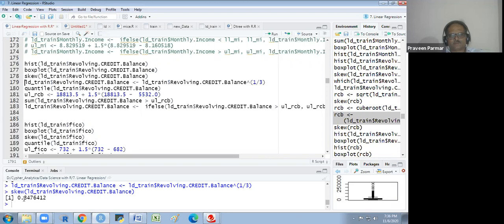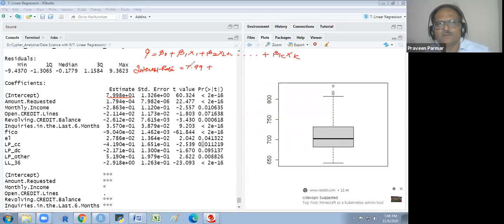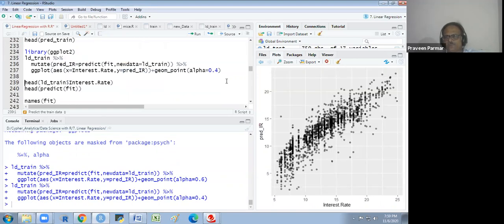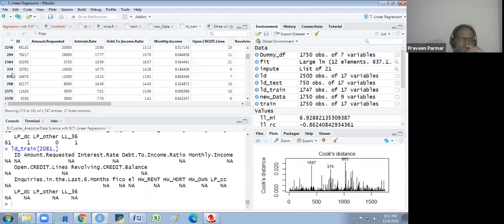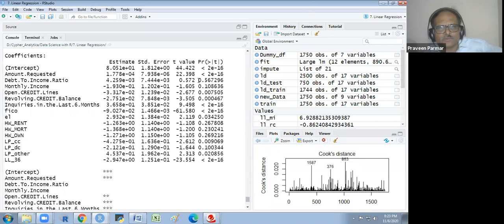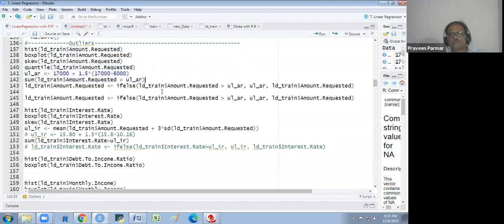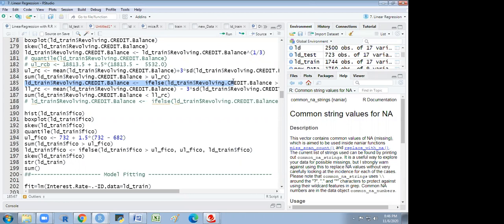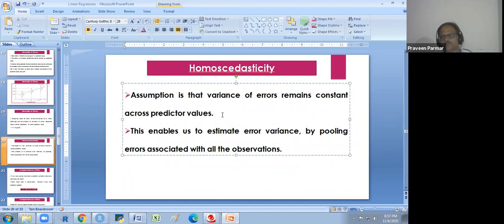R3 - R Advance#1: Linear Regression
This video covers Linear Regression